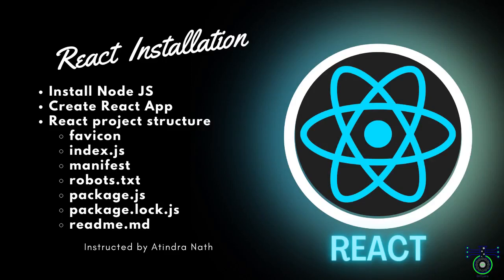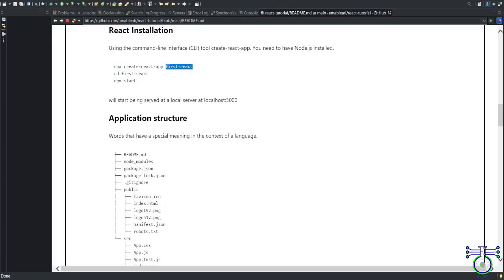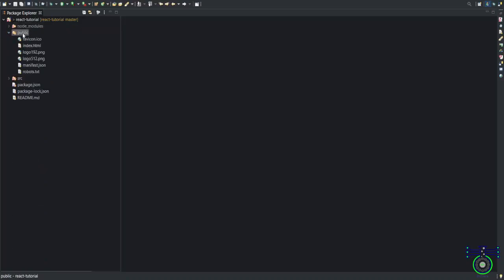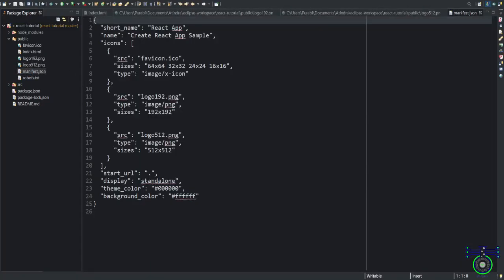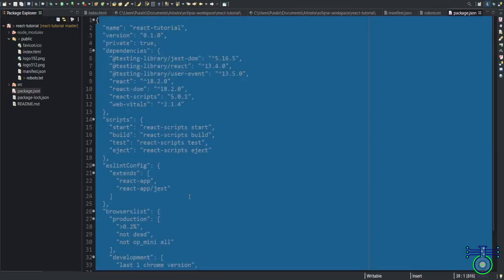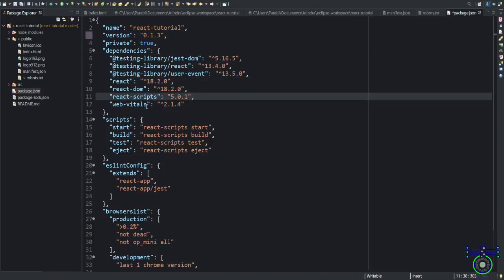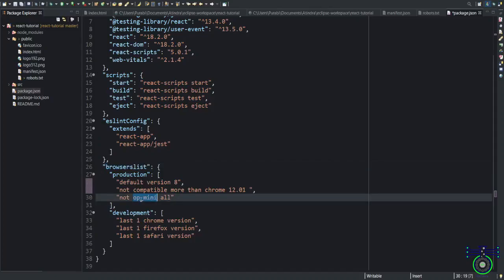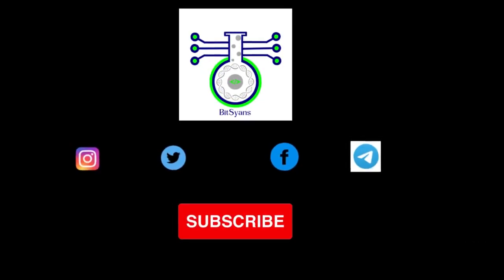React Installation & Project Structure, Package.json, Favicon, Manifest, Robots.txt